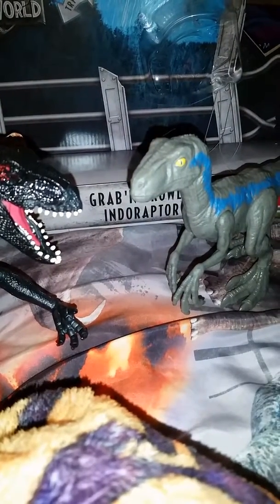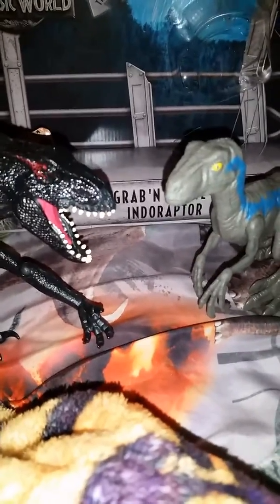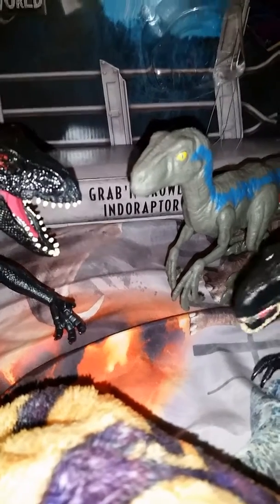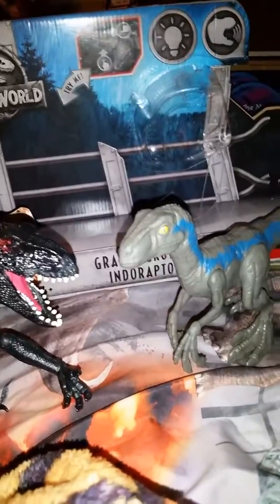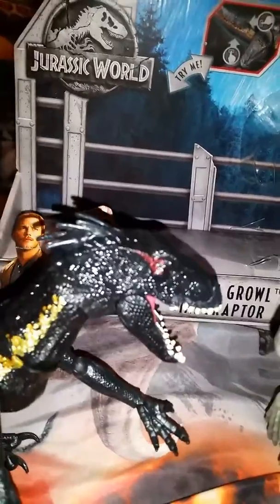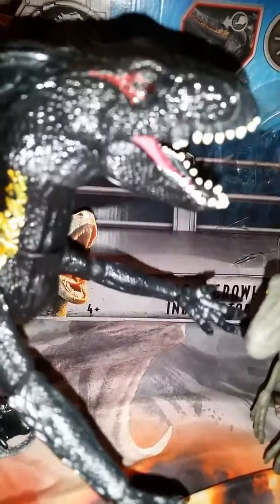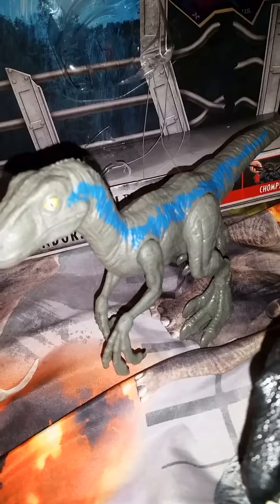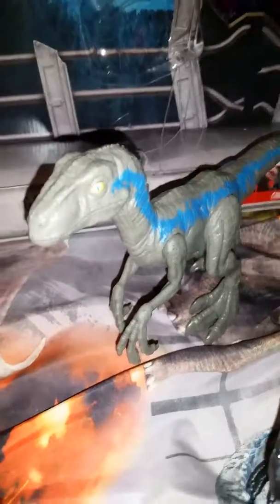My new thrash and growl indorapter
I recommend these awesome toys :)